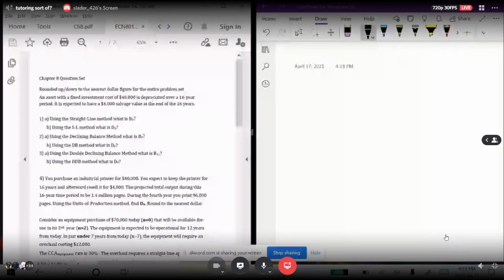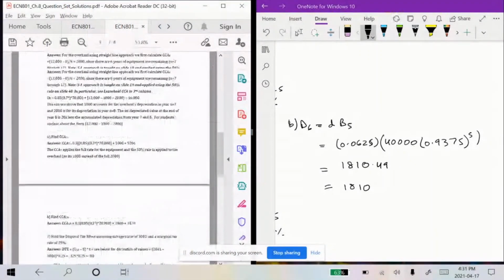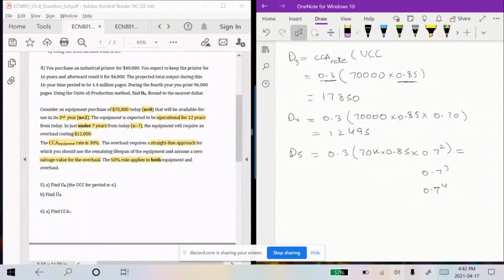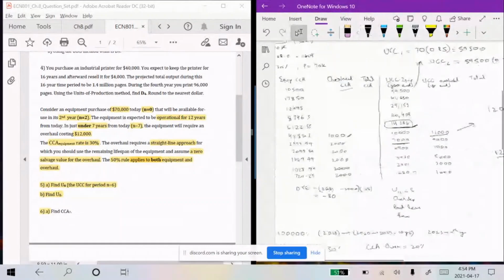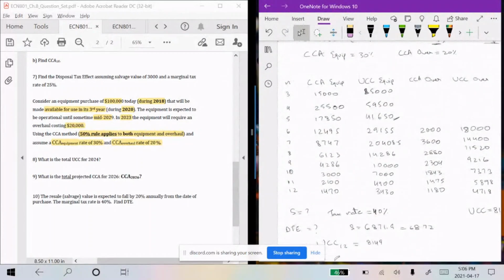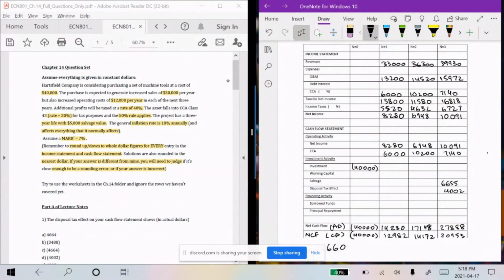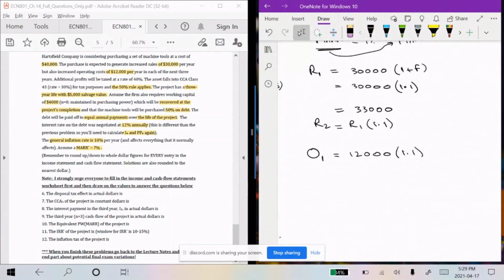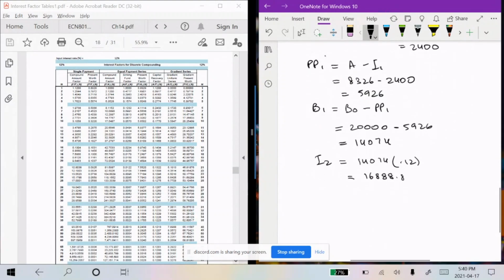ECN Study Session Pt1 Chap 8 and 14